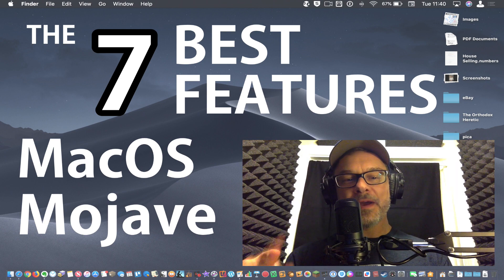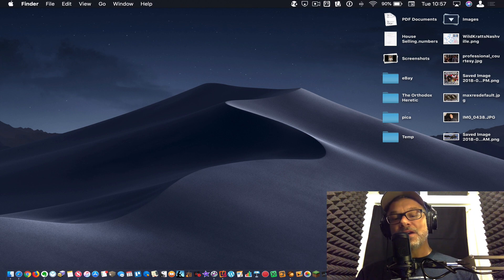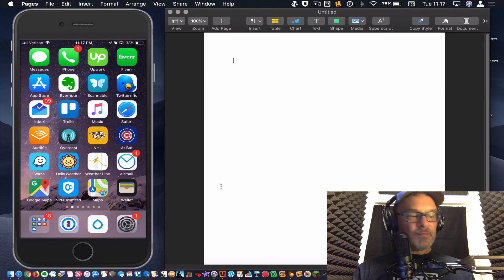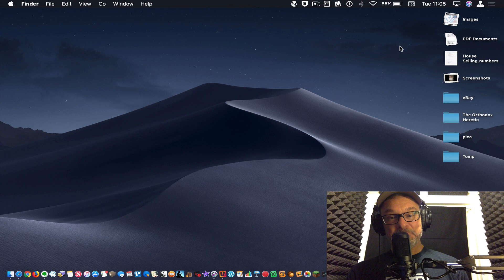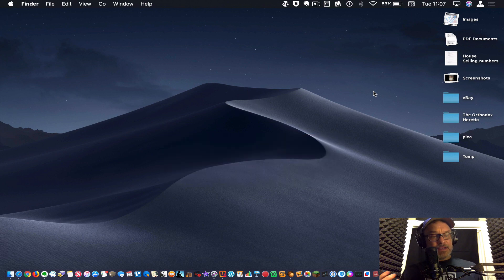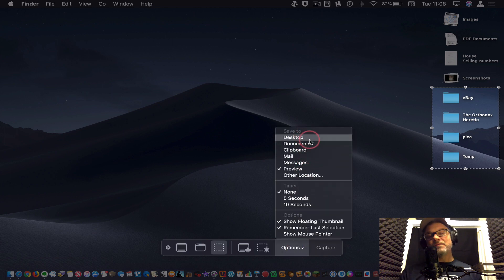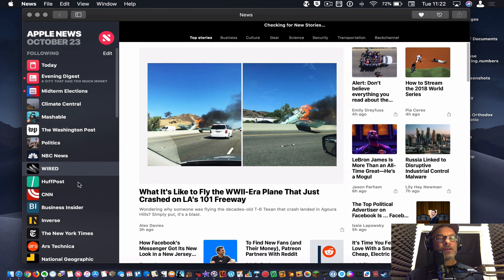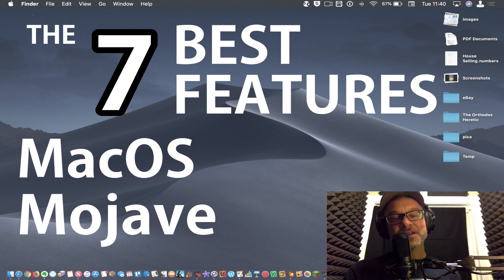7 Best New Features of MacOS Mojave 10.14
A review of the top 7 best new features in the new macOS 10.14 Mojave.  Below is a list of all seven covered:

① Dark Mode - Mojave has a Dark Mode and it looks amazing.
② Continuity Camera - Import into MacOS directly from the iOS camera!
③ Desktop Stacks - Group items on the desktop by type.
④ Edit in Quick Look - Images or video can now be edited within the Quick Look.
⑤ Screenshot Utility - Command-Shift-5 (which should replace all shortcuts you’ve previously used!)
⑥ Dynamic Desktop - Dynamic Desktop alters the look of the desktop picture throughout the day.
⑦ iOS Apps on Mac - News, Stocks, Voice Memos, and Home.

▶  ADS

Sometimes you'll find YouTube pre-roll ads and other ads in my videos. Ads help to support me and the time it takes to create helpful video content in my spare time.  Thank you for supporting the channel if you choose to use those links to shop! ❤️